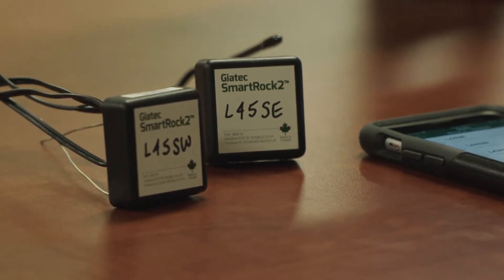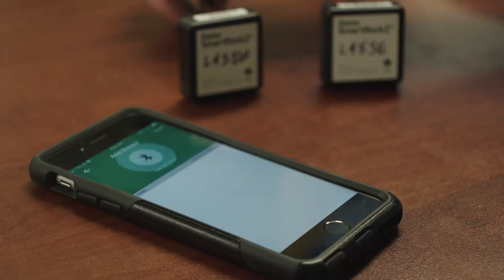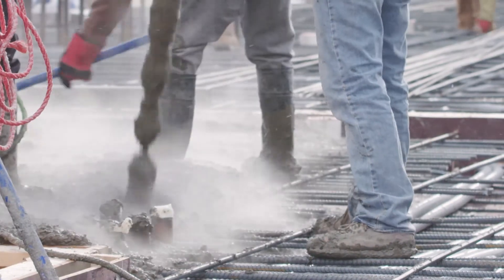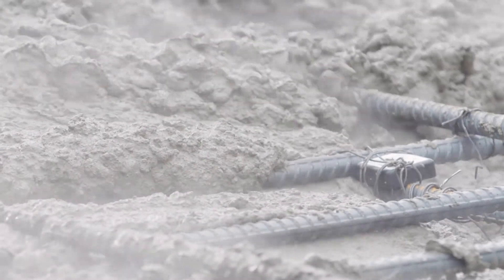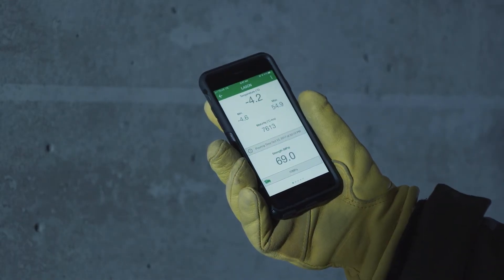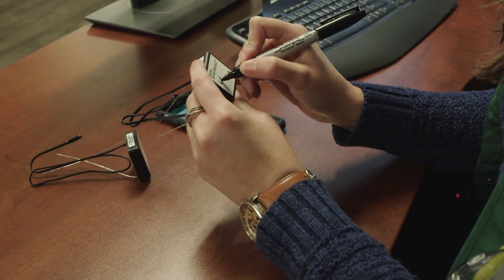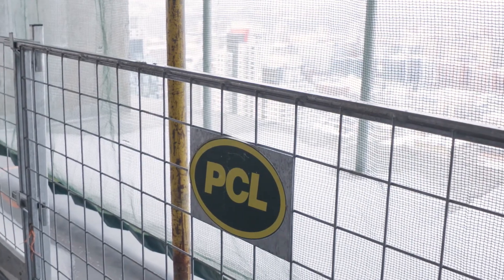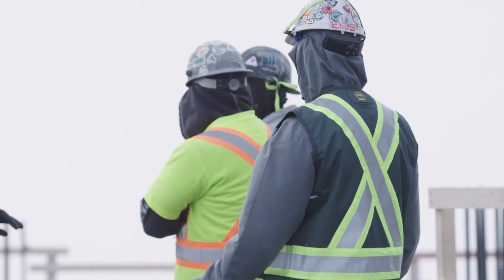How PCL Uses Giatec's SmartRock Concrete Sensors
Learn how PCL Construction uses SmartRock™ concrete sensors to test the strength and temperature of hardening concrete.